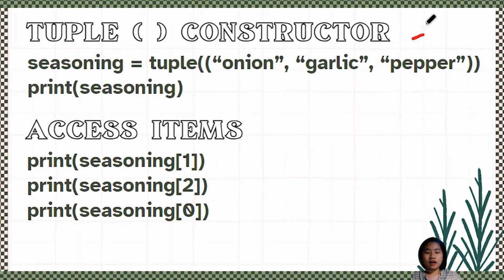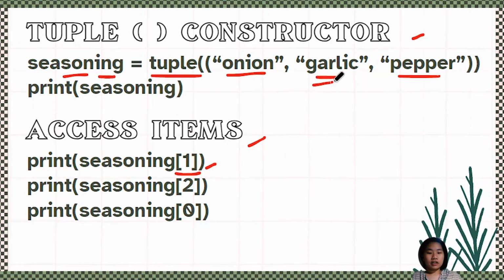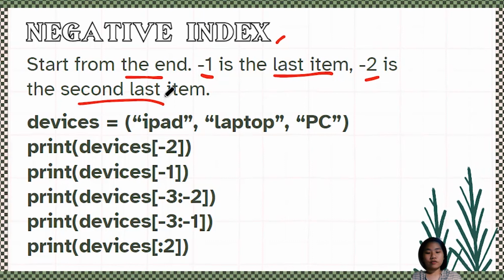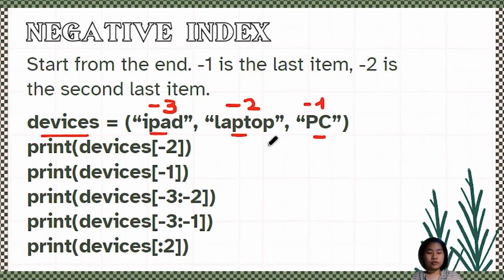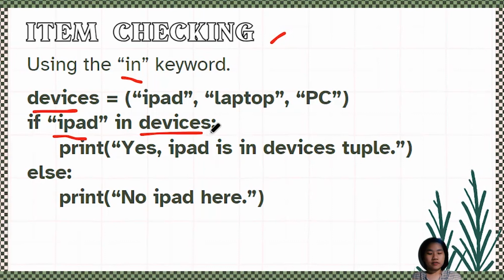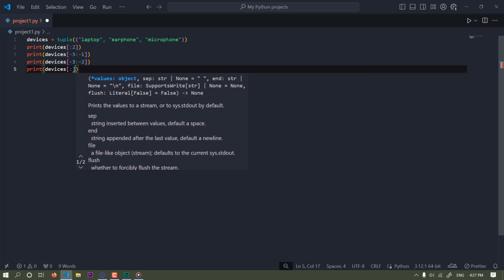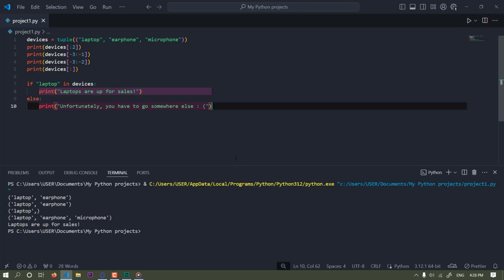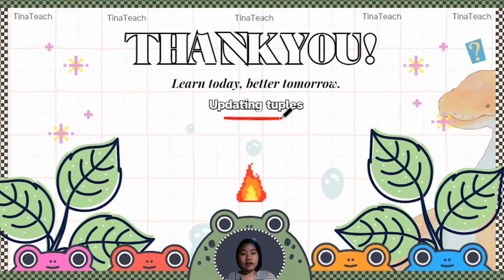Tinateach Python for Beginners : Tuples Part 2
Tuples 2 dive into the negative indexing as well as checking method that we've seen previously with lists and strings.

I've changed my set up today so do excuse my poor cutting, next lesson will be of usual quality : D